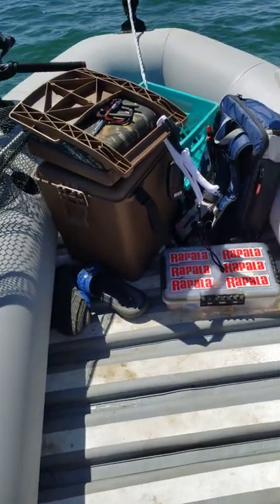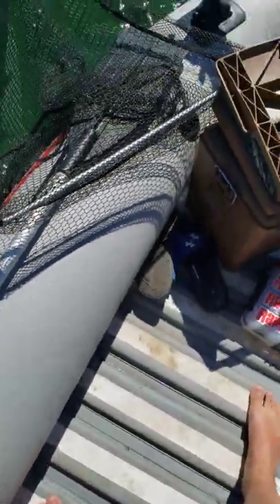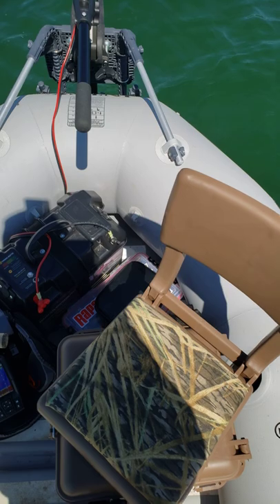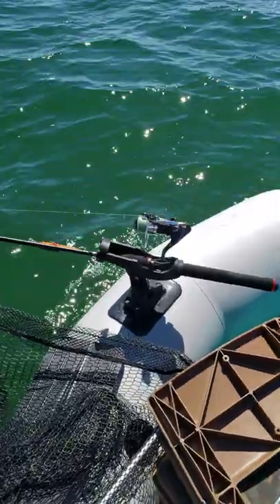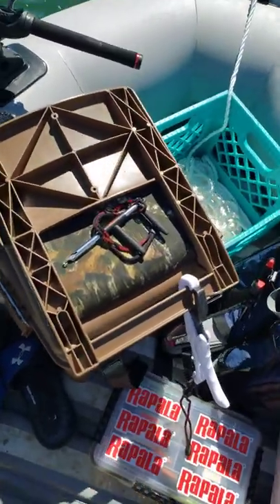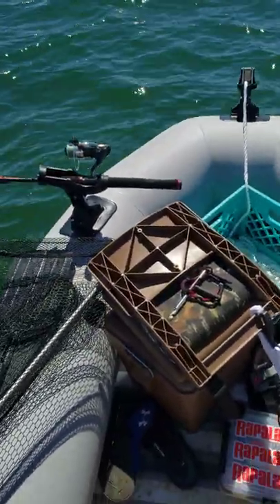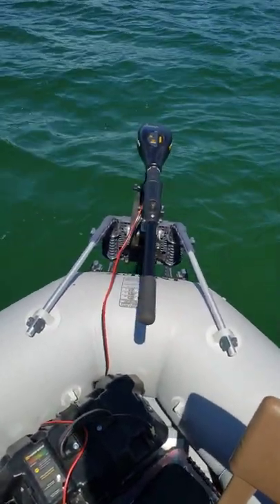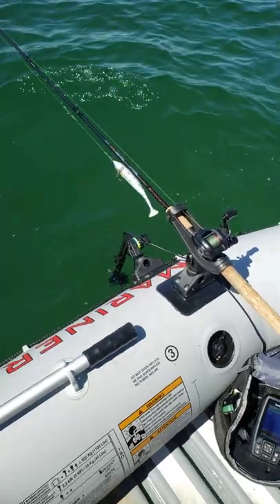Intex Mariner on Sylvan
What better way to start my YouTube Channel than by uploading a stereotypical video?

Behold! A vertically shot, phone recorded review of the Intex Mariner 4!

All kidding aside, I'm absolutely in love with this boat. I've had it for 3 years now and I've been able to do everything from lakes, reservoir, ponds and rivers.

I plan to upload more content in the future and I'm slowly getting introduced to video editing so that I can make some more "visually pleasing" content.